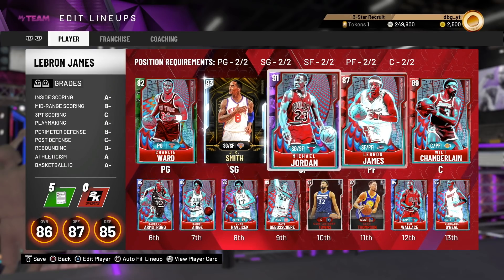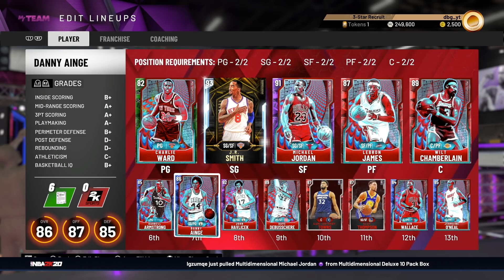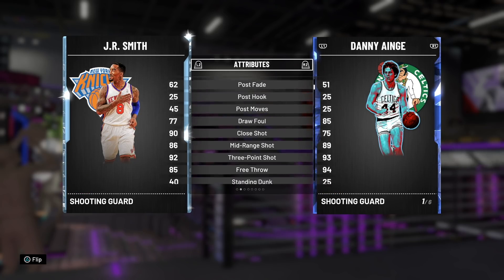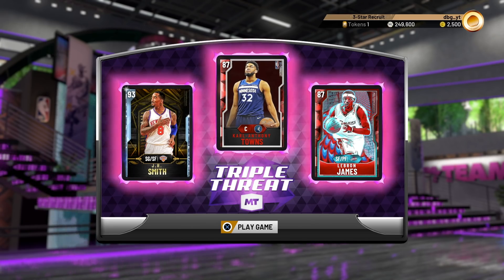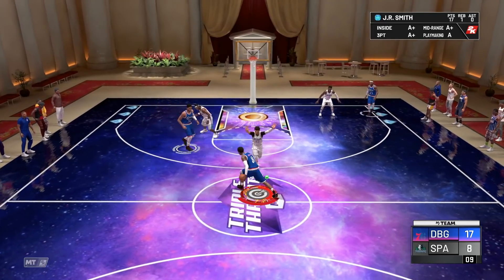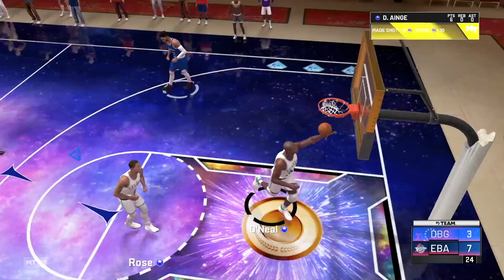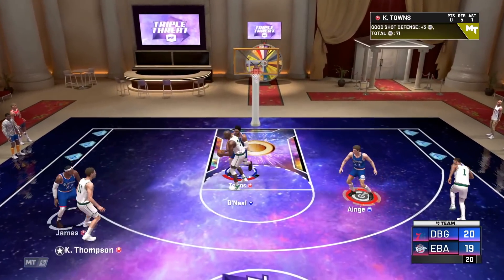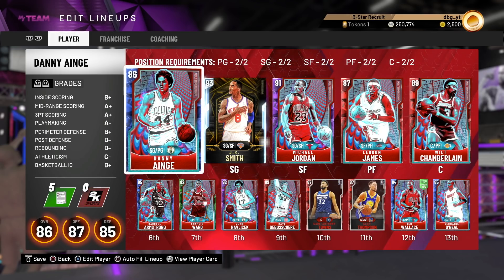$1 SG VS $100 SG IN NBA 2K20 MyTEAM!! WHICH IS BETTER??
$1 SG VS $100 SG IN NBA 2K20 MyTEAM!! WHICH IS BETTER?? IN this video we play games with a cheap card and expensive card in nba 2k20 myteam. THis video will be diamond jr smith vs the sapphire danny ainge. These are 2 of the most overpowered players in nba 2k20 myteam at their price range. The sapphire danny ainge is a must buy player and is one of the most underrated and best budget players that you can get for under 5k mt in nba 2k20 myteam. The diamond jr smith may be the best card in nba 2k20 myteam. Dimaond jr smith is the most overpowered card that i have used so far this year